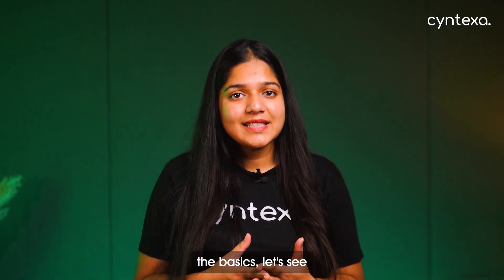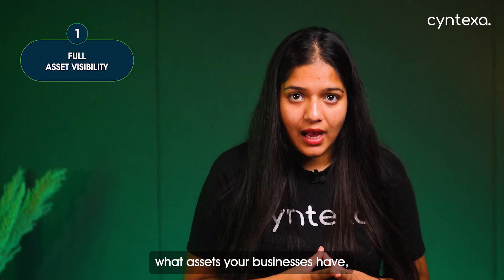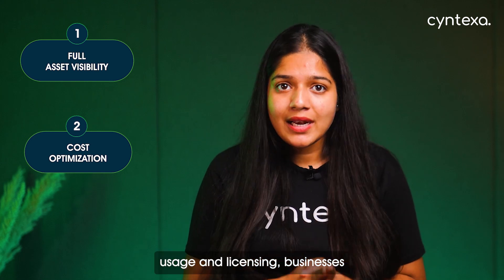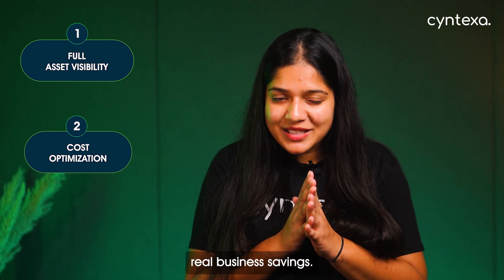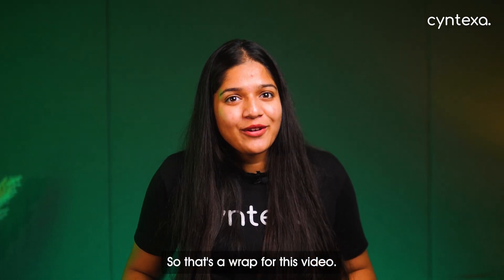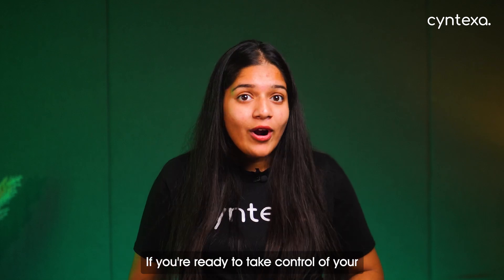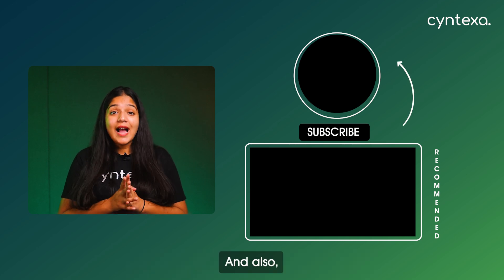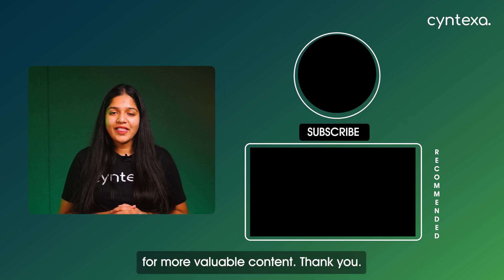What is ServiceNow IT Asset Management? | Key Benefits and Features of ITAM | Introduction of ITAM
Are you tired of losing track of your IT assets and wasting money on unnecessary purchases? Let ServiceNow IT Asset Management (ITAM) streamline your asset oversight!

In this video, we explain what ServiceNow ITAM is, why it’s essential for modern businesses, and how it can revolutionize your asset management processes. From automating the lifecycle of IT assets to ensuring compliance and optimizing costs, ITAM empowers your team to focus on what truly matters. Think of it as having a powerful tool that manages everything from software licenses to hardware inventory. With ServiceNow ITAM, you gain the insights needed to make informed decisions and maximize the value of your assets!

Key Highlights:
✅ 00:00 Introduction
✅ 00:40 What is ServiceNow ITAM?
✅ 01:30 Types of IT Asset Management
✅ 02:15 Key Benefits of Implementing ITAM

Don’t miss out on learning how ServiceNow ITAM can enhance your operational efficiency and drive significant cost savings! Want to dive deeper? Explore our blogs and case studies in the description below!

Cyntexa is a leading cloud service provider at the forefront of cutting-edge technologies. With a dedicated team of over 400+ experts, we specialize in delivering top-notch solutions across a spectrum of platforms, including Salesforce, Google Cloud, AWS, ServiceNow, and Azure.